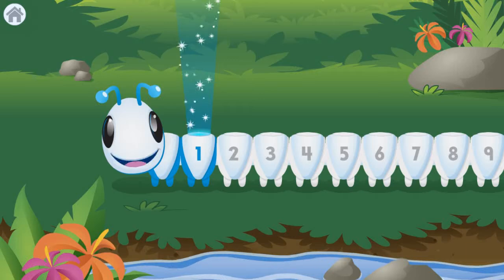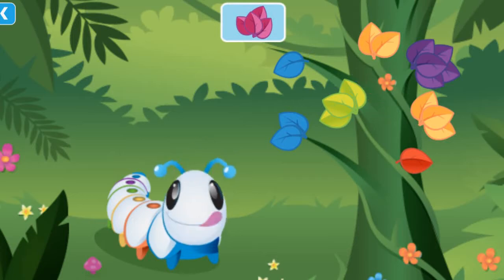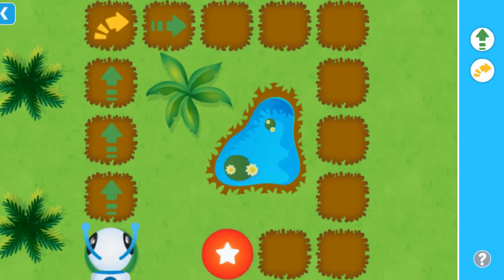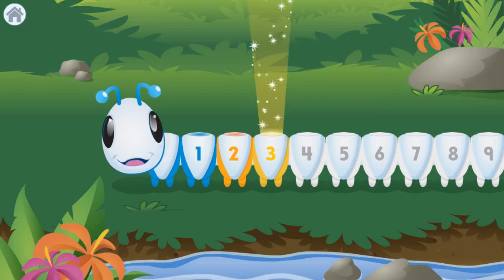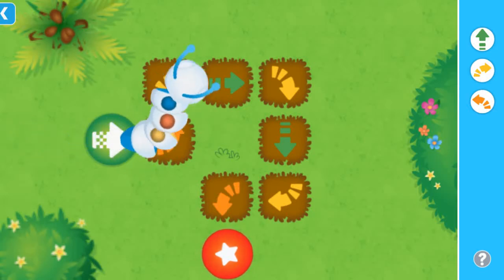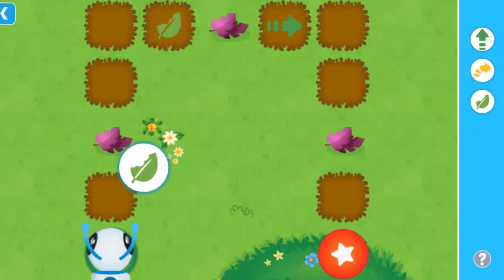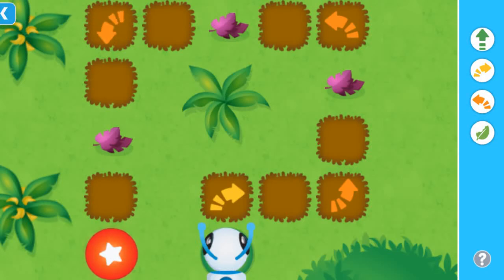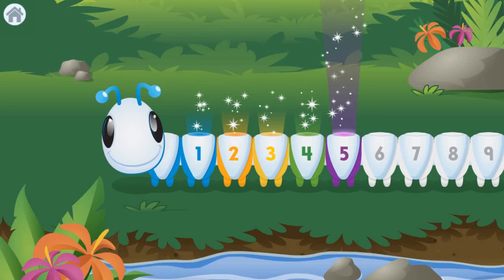Fisher Price Think & Learn Code a pillar App Kids learn Coding & Counting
Help Code-a-pillar meander through obstacles to reach his target by creating a path for him to follow using the included drag and drop command segments. Unlock special coding segments and obstacles as you level up!